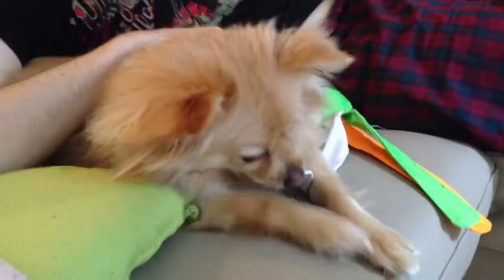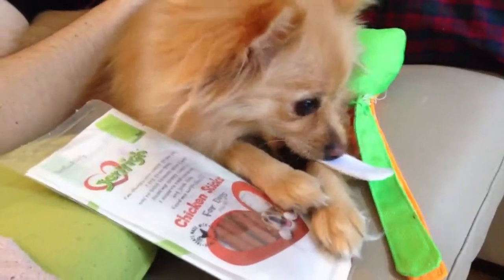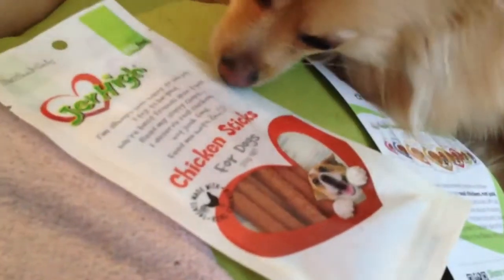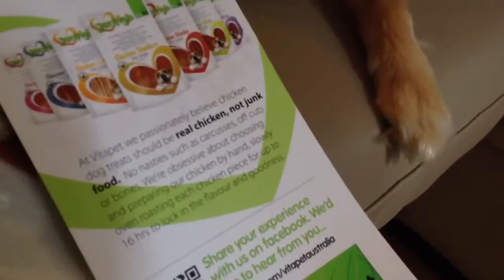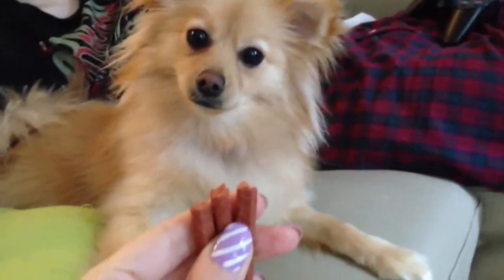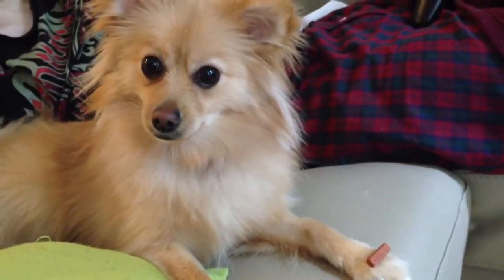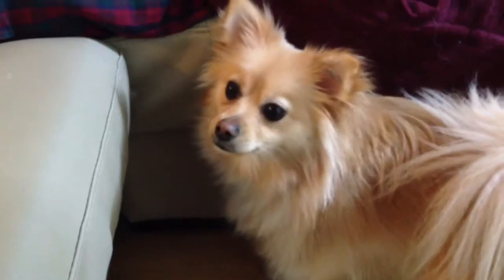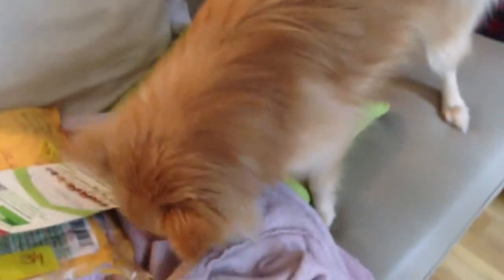Miss Lottie the Pomeranian Reviews Jerhigh Treats. September 2013 - Violet LeBeaux Vlogs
Miss Lottie has decided to have her own vlogs now because she's more interesting than me.

Daily-ish vlogs about a girl and her quest to make everything sparkle. Most of our vlogs involve puppies, arguing, eating and making things prettier.

Violet LeBeaux spends most of her time trying to think of ways to make life prettier, posting said ways on her blog and drinking very strong tea. She writes about big hair cute things, girly fashion, beauty finds, sometimes Hime Gyaru fashion (姫ギャル) and crafty tutorials.

She lives with her adorable boyfriend Jimmy, fluffy puppy Miss Lottie and Bergamot Bunny in Melbourne, Australia.